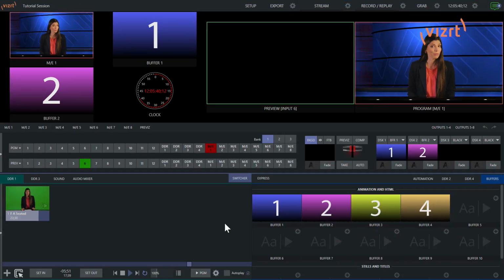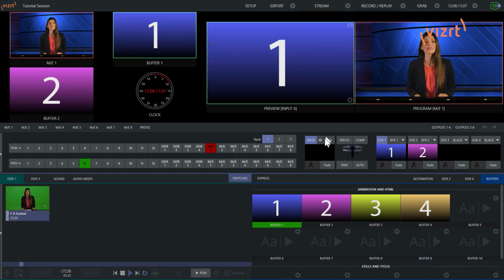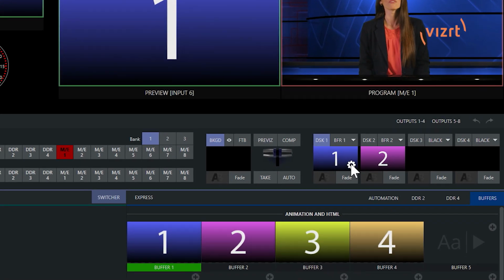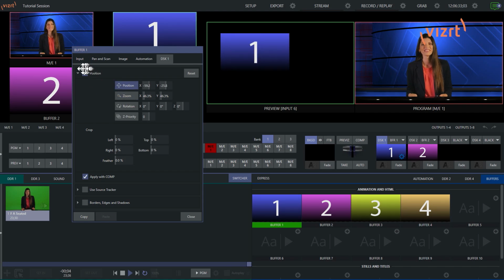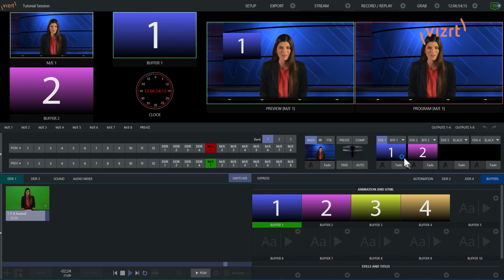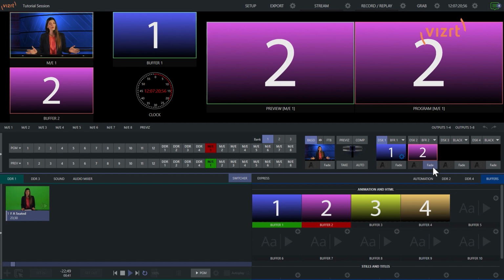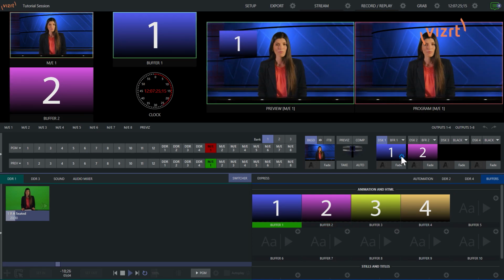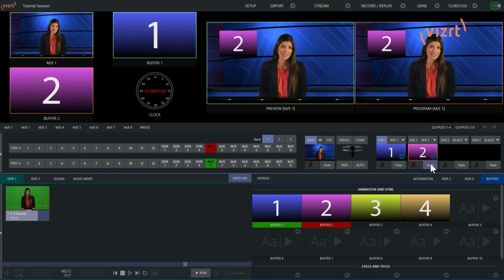Tuesday Tutorial : Downstream Keyer Copy / Paste for TriCaster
In this week's Tuesday TriCasterTutorial episode, hear from our very own Richard Evans who will show you how to use the copy/paste feature to copy settings from one DSK to another in TriCaster Mini-S, TriCaster 2 Elite, TriCaster Vizion and TriCaster Vectar